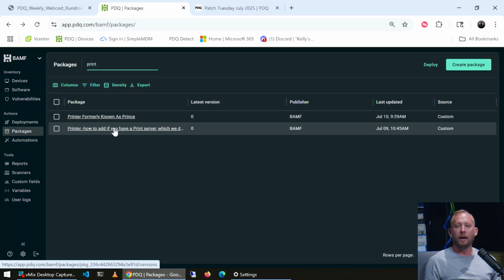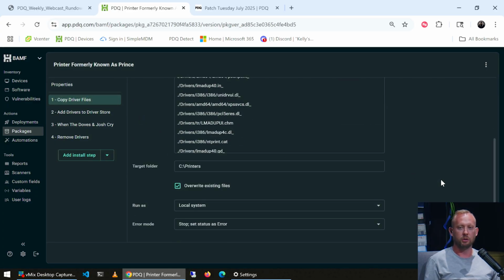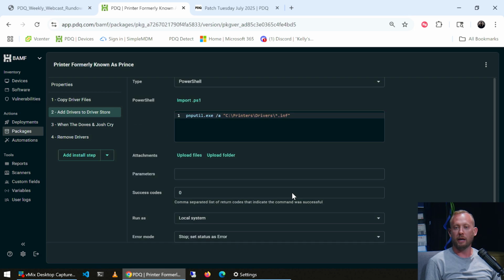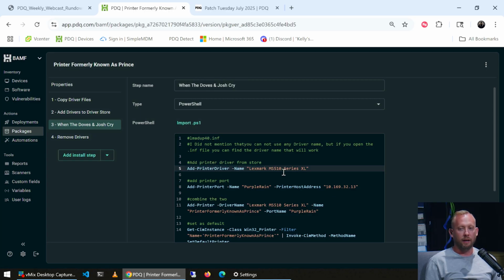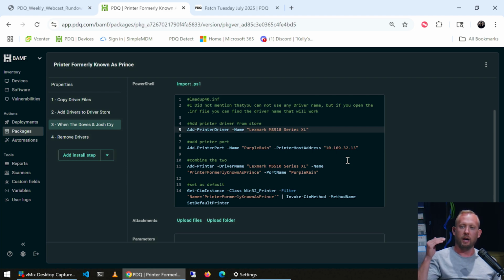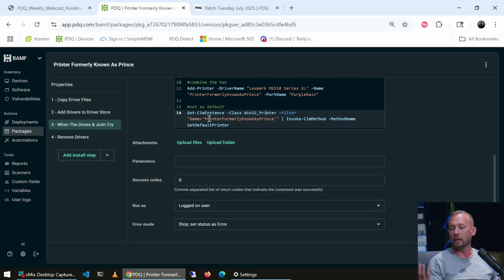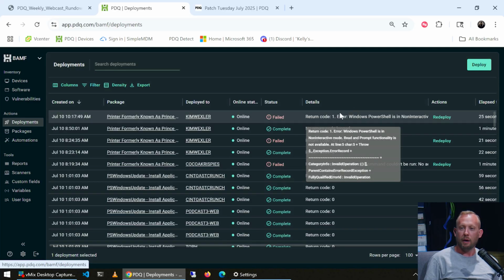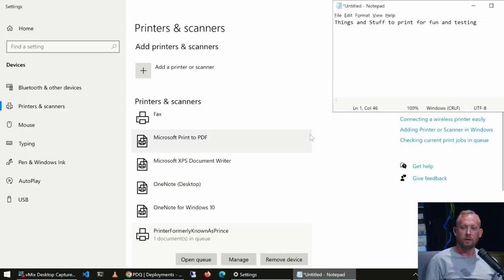Deploy Printers in PDQ Connect: The Hack-and-Slash Guide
Ah, printers. The eternal torment of IT. You thought managing users was bad? Wait until you’re knee-deep in drivers, INF files, and ports named “Purple Rain.” In this PDQ Connect segment, we show you how to actually deploy printers when all the “real” tools aren’t available.

What’s inside:
Why printers live in userland
Copying and extracting drivers without crying (too much)
Using PMPUtil to load drivers into the store
Finding the real friendly printer name (spoiler: test page saves lives)
Creating ports and binding drivers like some cursed ritual
Setting defaults, cleaning up your mess, and making help desk lives easier
Live demo: will it actually print? (shocking answer: yes)
If you’ve ever had to remote into a user’s machine just to add a printer, this video’s for you. Or against you. Hard to say.

Timestamps:
00:00 - Why printers are the worst
00:40 - Scenarios where you can’t escape printers
02:12 - Adding a printer with a print server
02:55 - Driver extraction and driver store prep
04:13 - Friendly names and why they hate you
06:44 - Creating ports and adding printers
07:28 - Making printers default (and other chaos)
08:48 - Deploying printers live (pray for us)
11:10 - Can we stop talking about printers now?